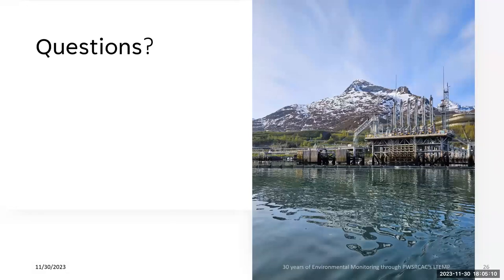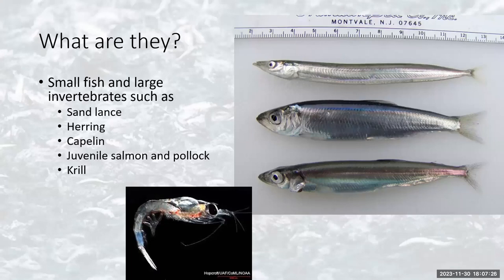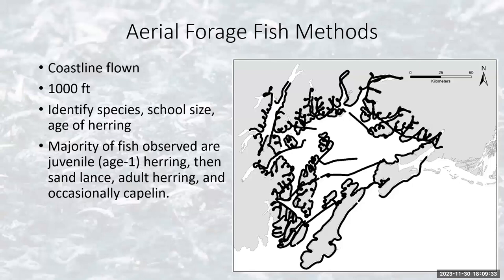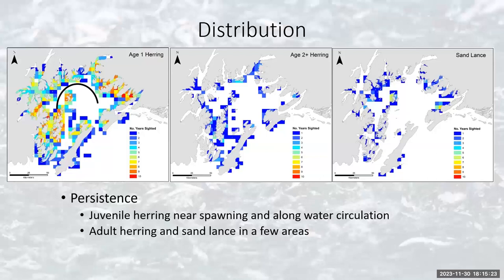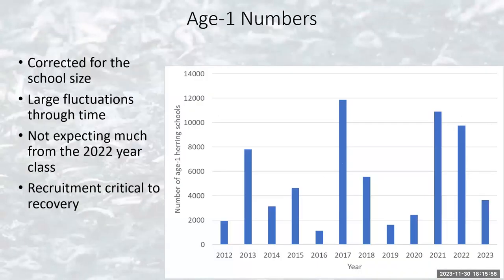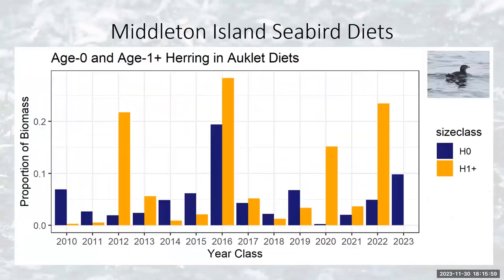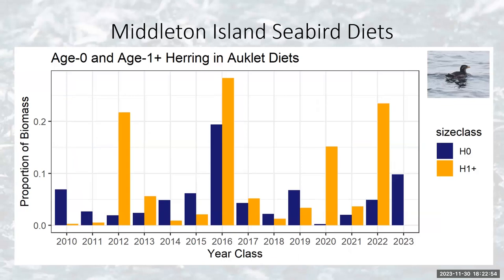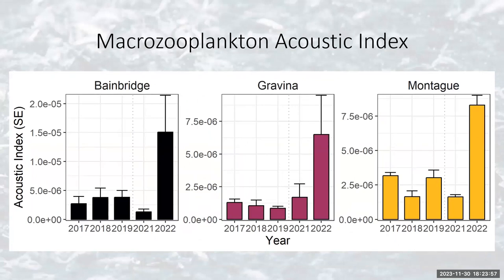Forage Fish Update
Presenter: Scott Pegau, Research Program Manager, Oil Spill Recovery Institute

Forage fish provide a critical link between plankton and large predators like birds, mammals, and other fish. Pacific herring, sand lance, capelin, and juvenile pollock are a few of the many forage fish in PWS. Most of the information we have on forage fish is associated with herring because of its historic commercial importance but there is some information on other species. This presentation takes a look at some of the existing research into forage fish in Prince William Sound.